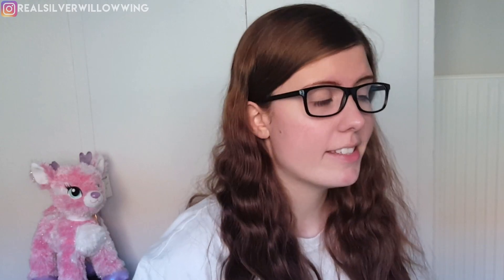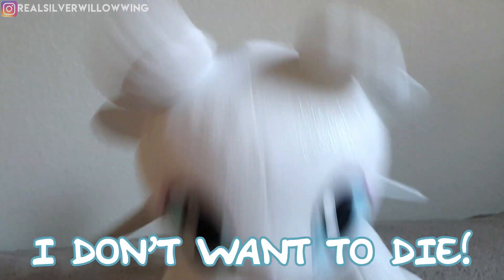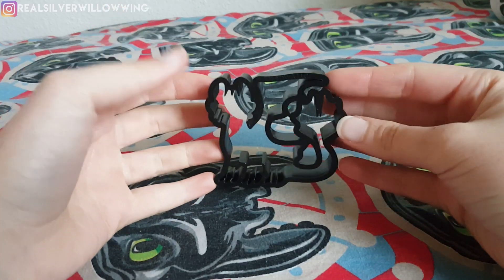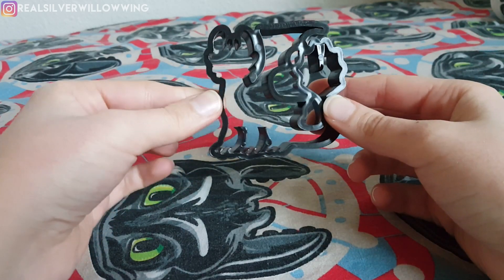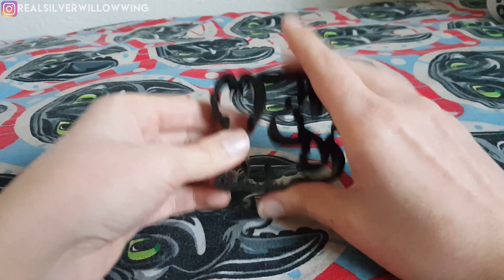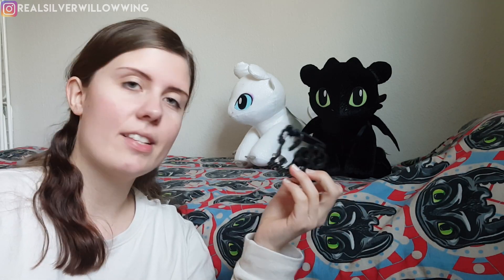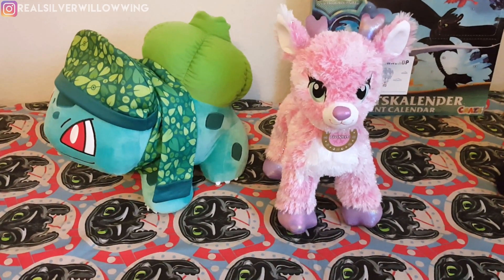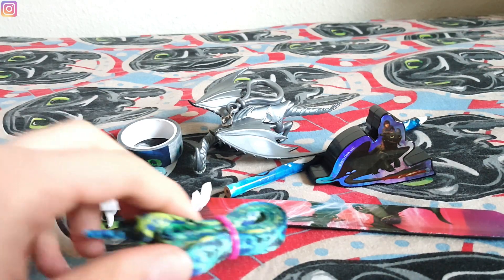10TH DAY OF DRAGONS! How to train your Dragon: Snoggletog Surprise 2019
10TH DAY OF DRAGONS! How to train your Dragon: Snoggletog Surprise 2019

The 10th day of our How to Train your Dragon: The Hidden World Snoggletog / Christmas Calendar holds yet another dragon surprise inside for us to uncover. This calendar is based on Dreamworks Animation's How to train your Dragon Franchise and includes, Figures, Collectibles and even tools!

CHECK OUT THE BUILD A BEAR PLUSHIES HERE:

Twinkle the Pink Reindeer (NOW ON SALE!!!)
SOLD

Bulbasaur
SOLD

Advent Calendar from the UK Amazon store: